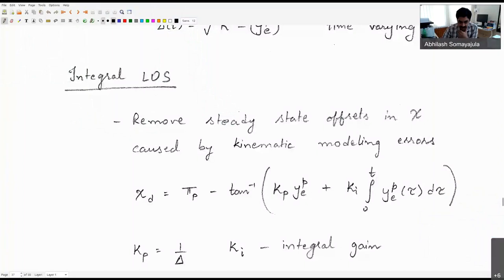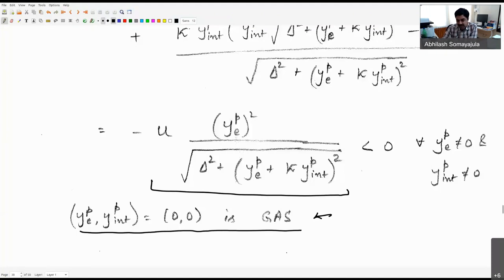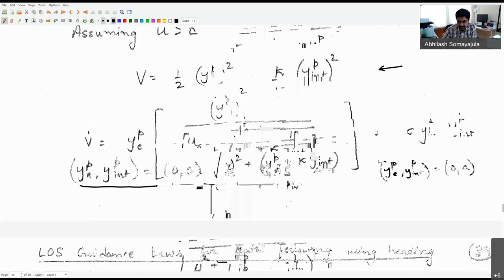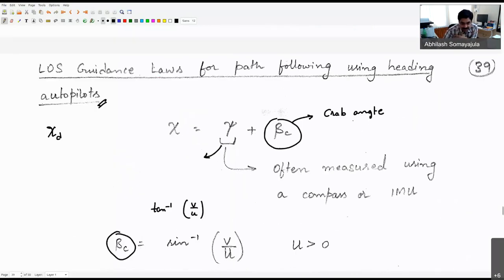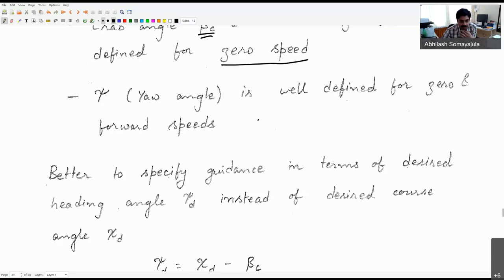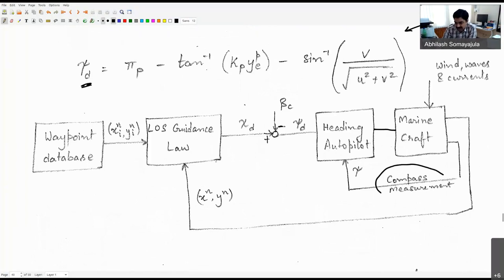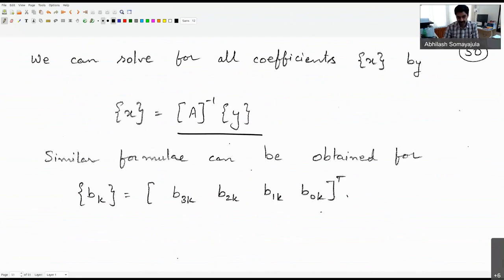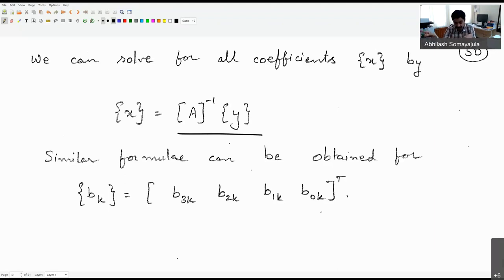Lec 27: LOS Guidance for Path Following using Heading Autopilots and Curved Path Generation